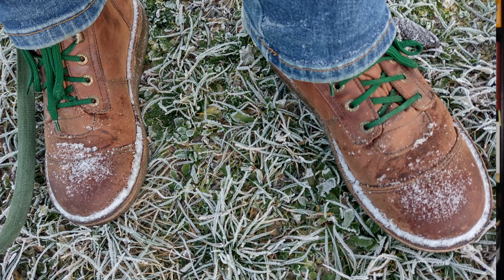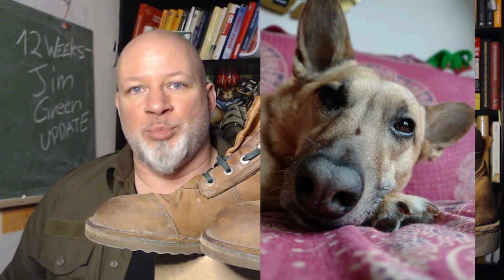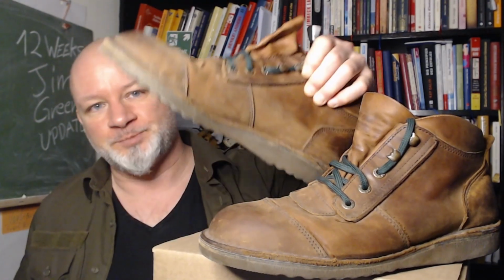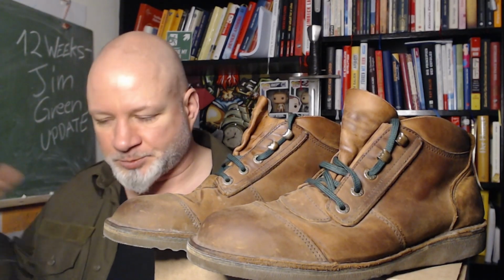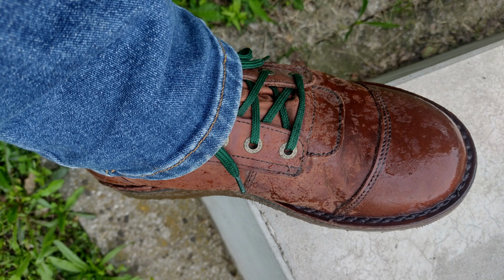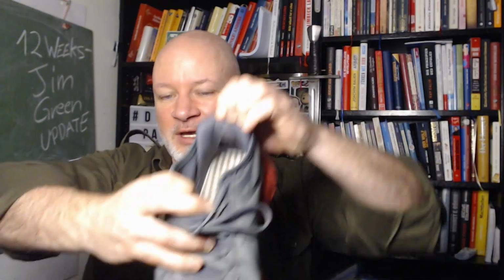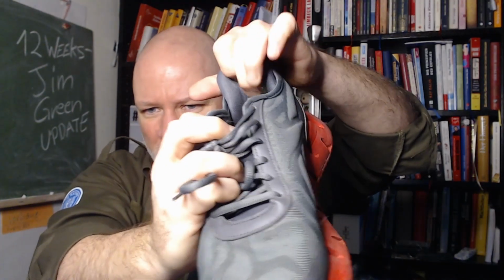Jim Green African Ranger Boots My Honest 12 Week Review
In this video, I share my experience with the Jim Green African Ranger boots in Fudge leather. These boots offer exceptional comfort and, with a touch of leather balm, are water-resistant enough for walking the dog through wet grass. While not ideal for harsh winter conditions due to thin leather, the non-slip soles perform excellently on wet and icy surfaces. Plus, no heel pressure or abrasion! I also briefly compare them to the Barefoot version, which didn’t impress as much. Watch now for all the details